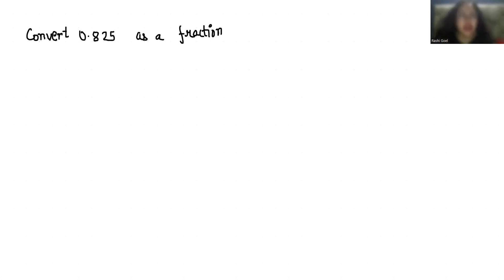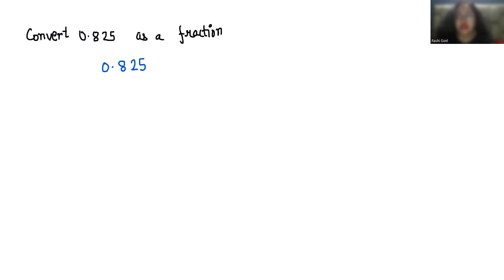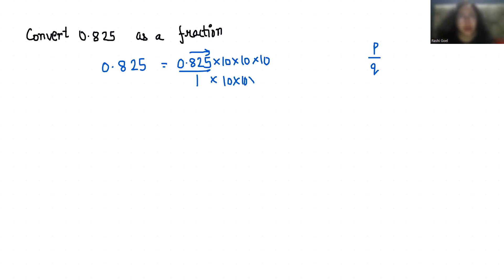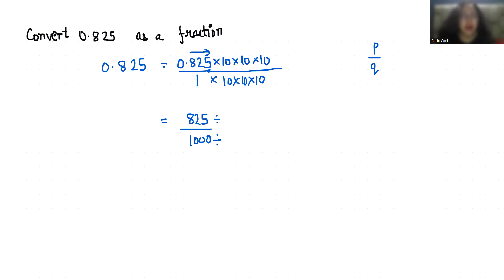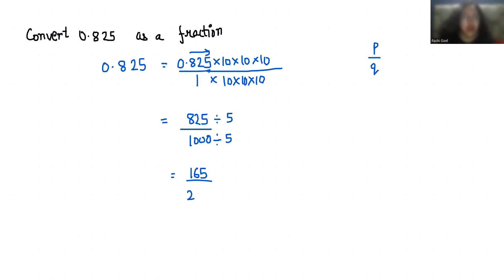0.825 Convert As A Fraction | Write 0.825 As A Fraction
🎥 Watch all of our Fraction Videos here:
   • Fraction

🎥 Watch all of our Algebra Videos here:
   • Algebra

🎥 Watch all of our MATH Olympiad Videos here:
   • Olympiad Preparation

0.825 as a fraction,
Convert 0.825 in fraction,
0.825 as fraction,
0.825 in fraction,
How To Convert 0.825 to fraction,
0.825 to fraction,
0.825. as a fraction,
0.825 as fraction,
0.825 in fraction,
0.825 into fraction,
0.825into fraction,
Convert 0.825 into fraction,
0.825 fraction,
0.825 fraction,
0.825 fraccion